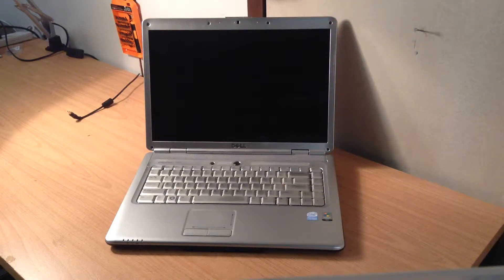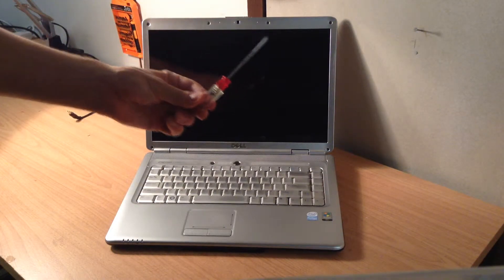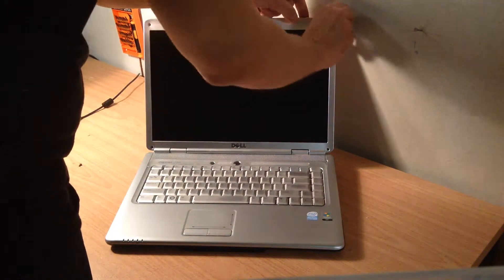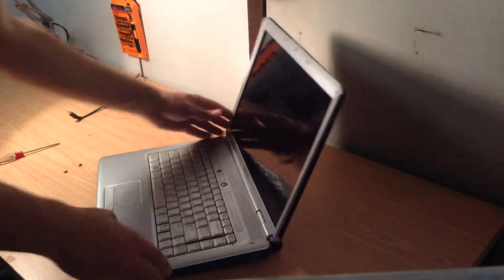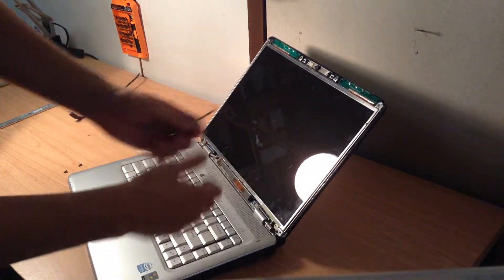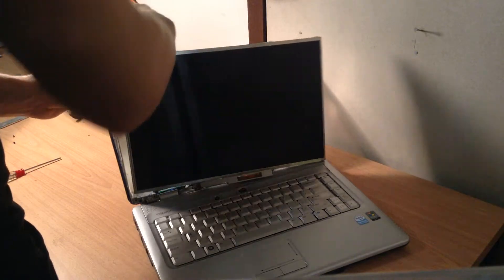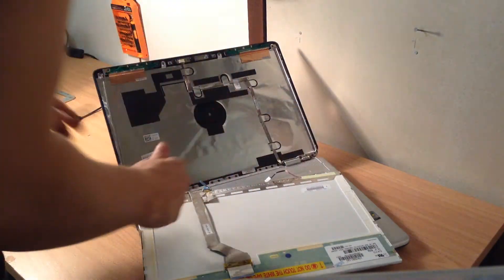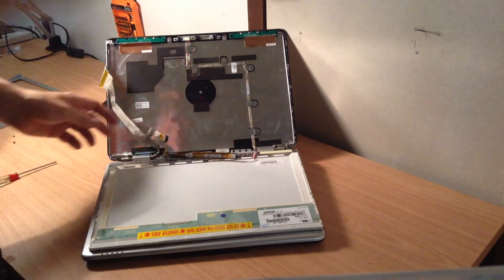Dell Inspiron 1525 Laptop LCD Screen Replacement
This tutorial shows how to replace a broken laptop lcd screen for a Dell Inspiron 1525.